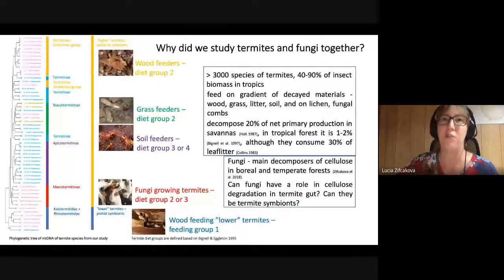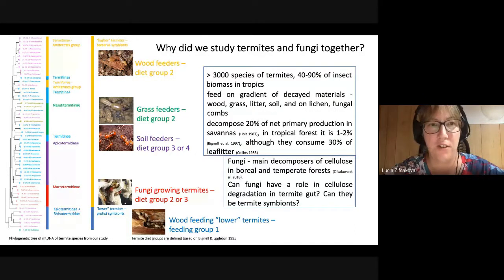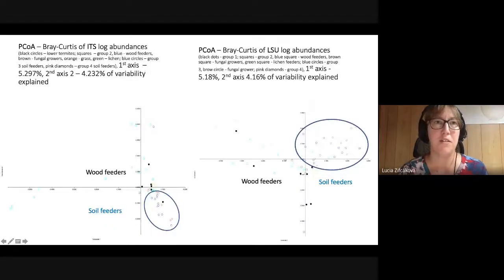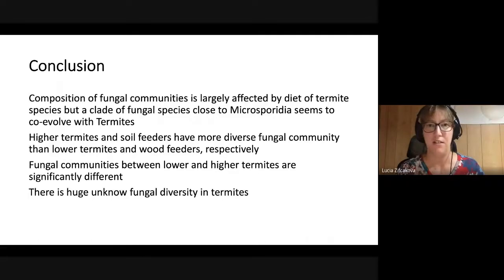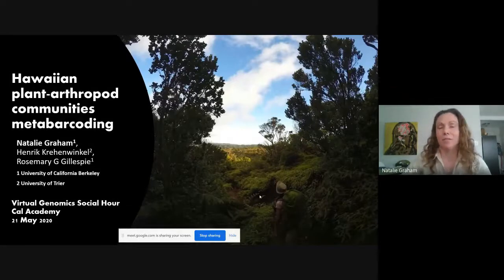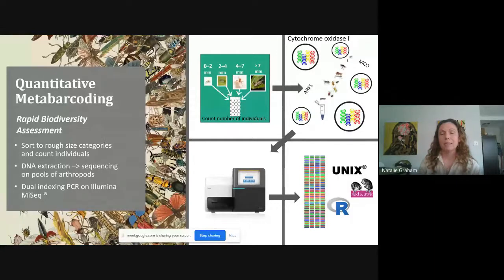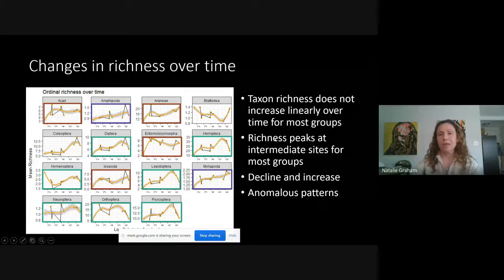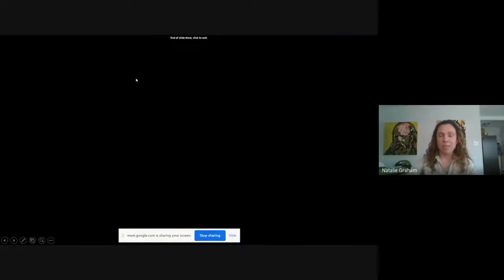Genomic Social Hour #8: Amplicon Sequencing 2 | California Academy of Sciences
GSH8 Speakers (Amplicon Sequencing 2):

• Zifcakova Lucia (Postdoc, OIST): "Diet is the Main Factor Affecting Fungal Gut Microbiota in Termites"
• Ineke Knot (Student, University of Amsterdam): "DNA Barcoding of Nematodes With the MinION and Bento Lab"
• Natalie Graham (Student, UCB): "Hawaiian Plant-Arthropod Communities Metabarcoding"

The "Genomics Social Hour" Series is organized by Dr. Athena Lam, Assistant Director of the Center for Comparative Genomics (CCG) at the California Academy of Sciences.